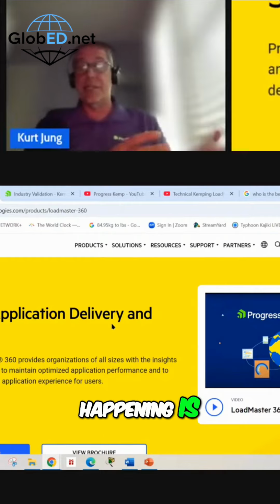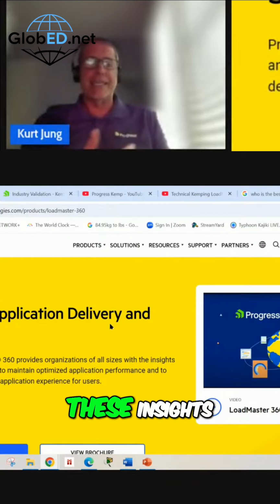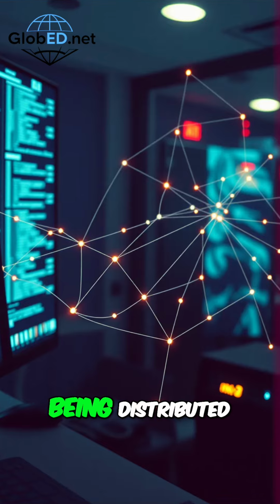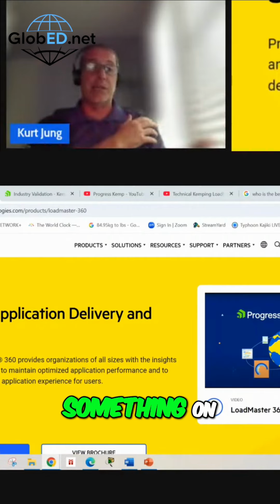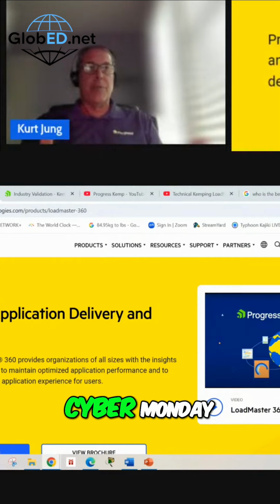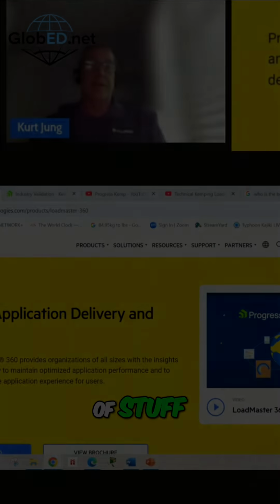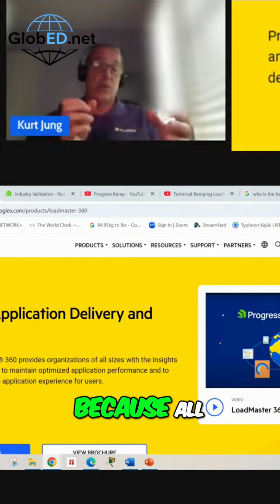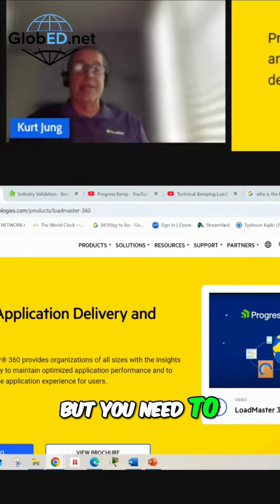Load Balancing Insights: Prevent Website Crashes & Improve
LoadMaster 360 provides insights into application performance, uncovering issues like lumpy load balancing caused by network changes. Persistence is key, but understanding traffic patterns is crucial for preventing site crashes and maintaining optimal performance.